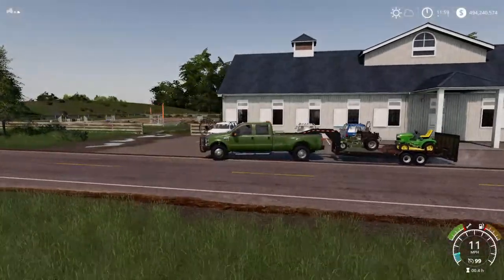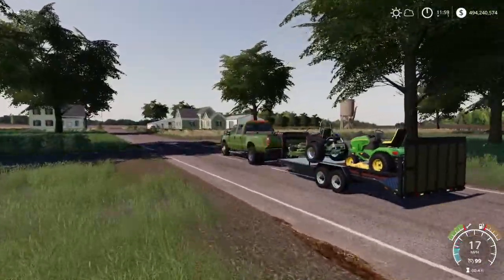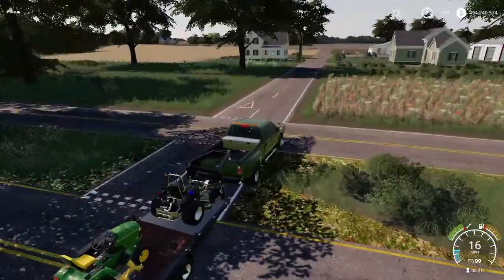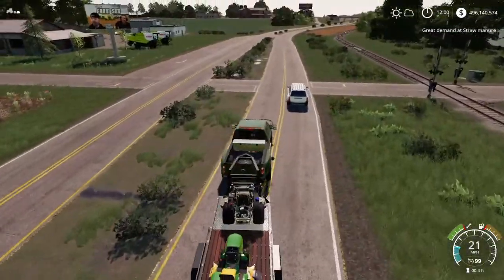Mowing a lawn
Click that bell so you will be notified whenever  I do a video.